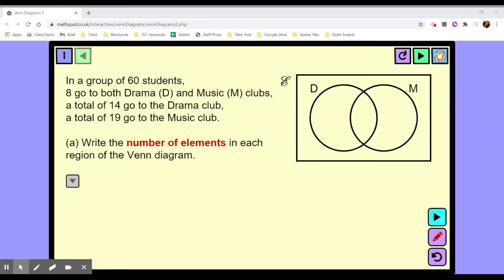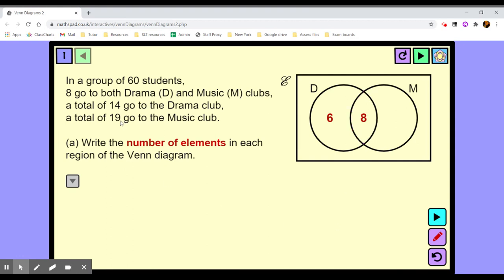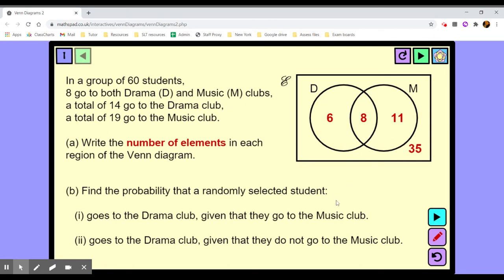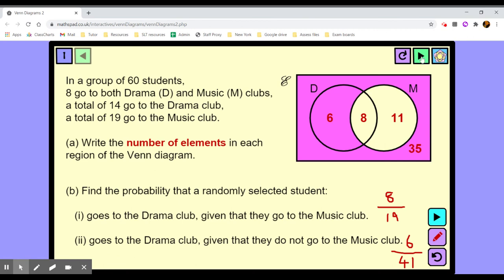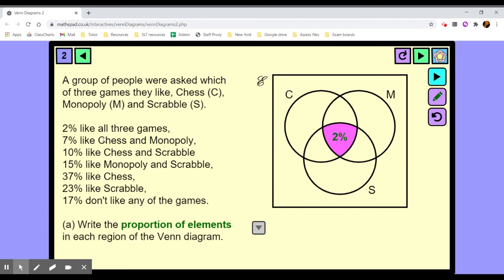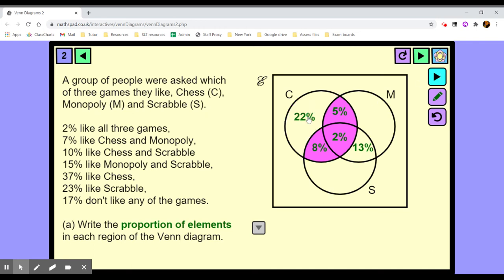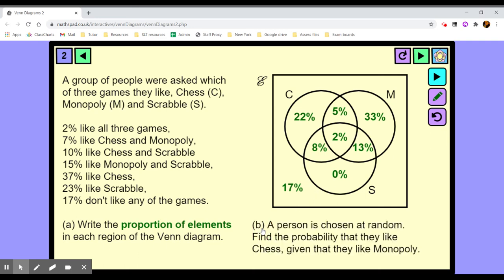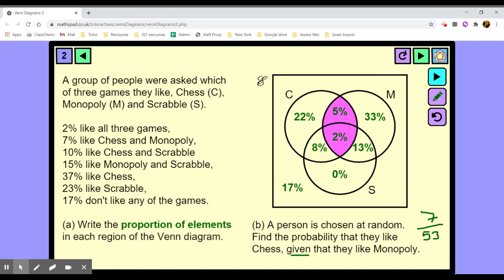Venn Diagrams & Probabilities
Venn diagrams 2